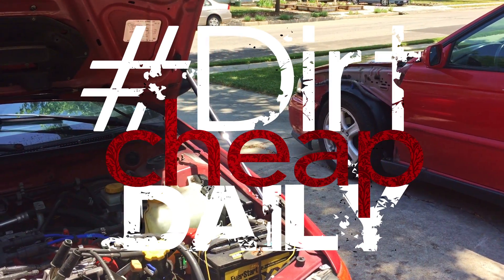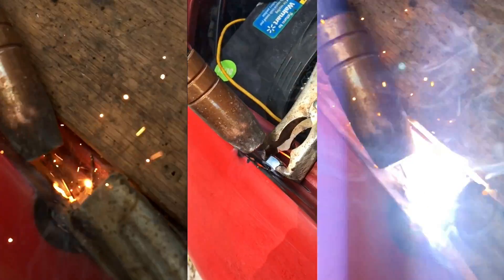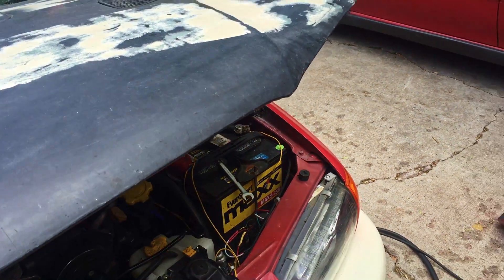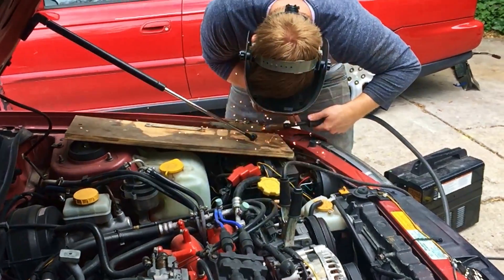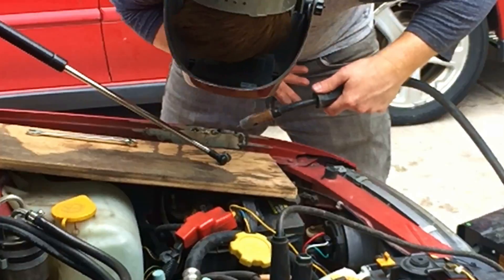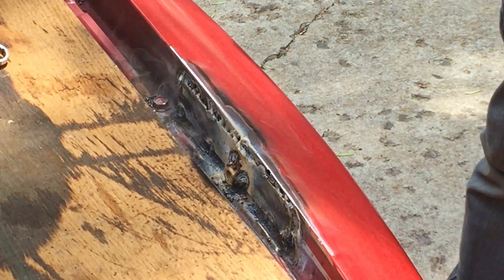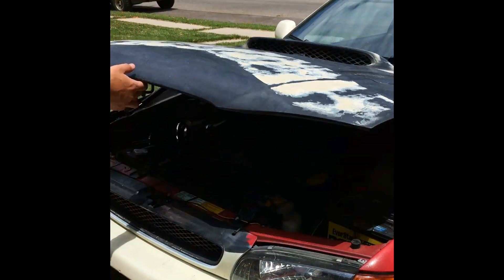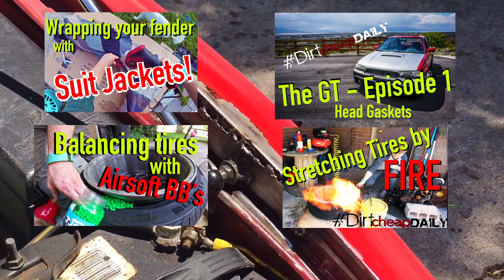How to install hood struts - Dirtcheapdaily : Ep.12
In this episode of dirt-cheap daily, we put  struts on the hood of @howmycargotlikethis’s 2.5 swapped GC8 wagon!

Foresters have a heavy rear hatch, so we knew these struts would be able to hold up a hood for a long time.
he actually was some necessity behind this mod.
The little plastic piece that held the hood stand had been broken off the radiator support since howmycargotlikethis bought the car. With the recent addition of the 2.5 swap and more spirited driving, the support ended up moving and rubbing up against the belts and pulleys. We couldn’t find the plastic holder in any of the cars at the junkyard, so instead decided to do this!

Check out my instagram @dirtcheapdaily for daily updates on projects and other tips for doing your own mods!

Also check out @howmycargotlikethis's Instagram!

Music Cred: Genesis Rising - When My Heart Cries (Feat. Leonides)